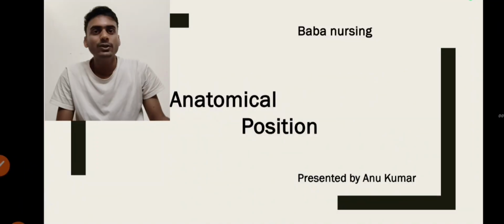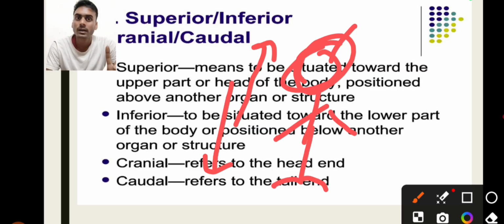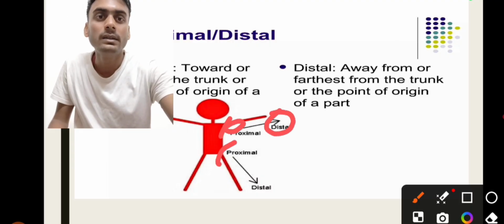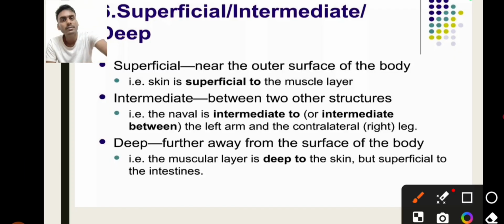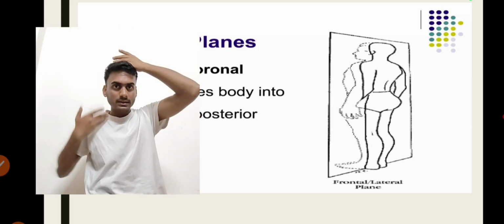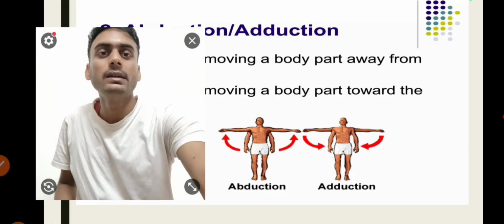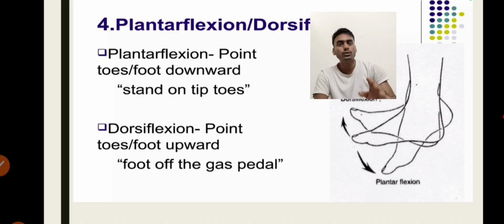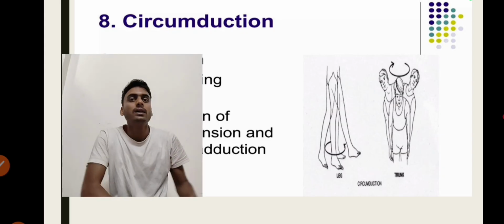Anatomical position and basic anatomical term that can help to build the basic understanding